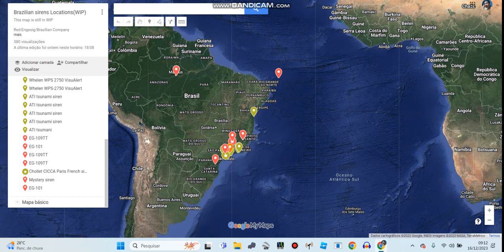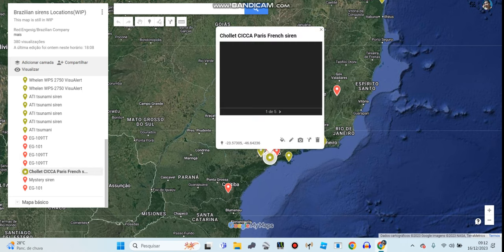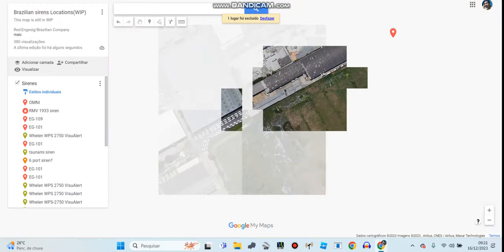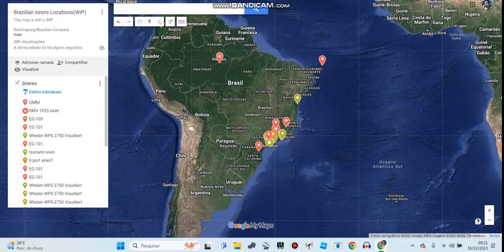Brazilian siren part 8